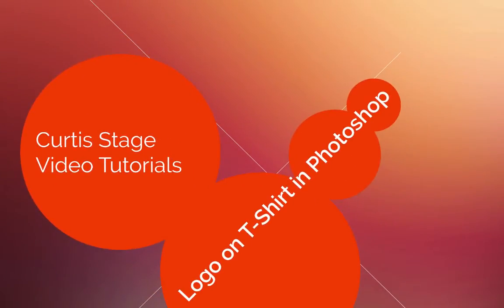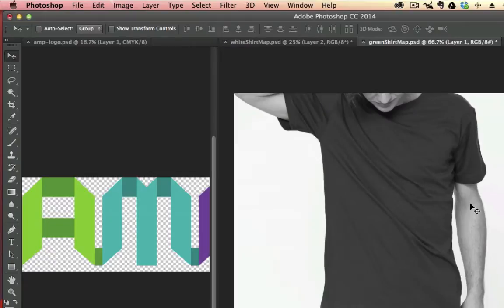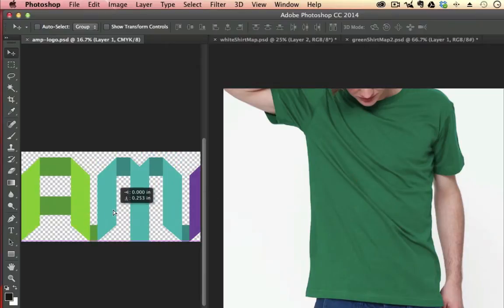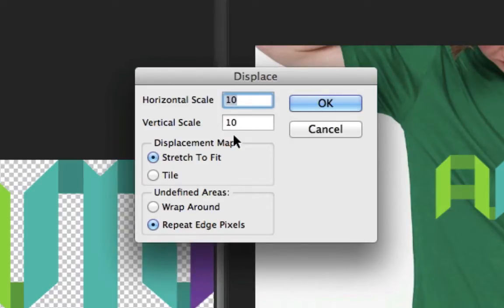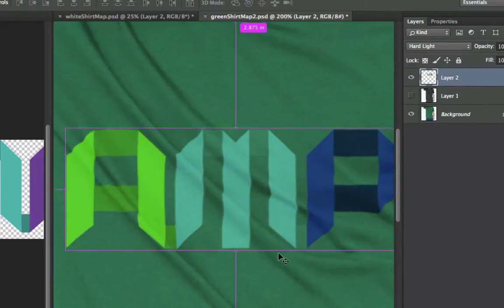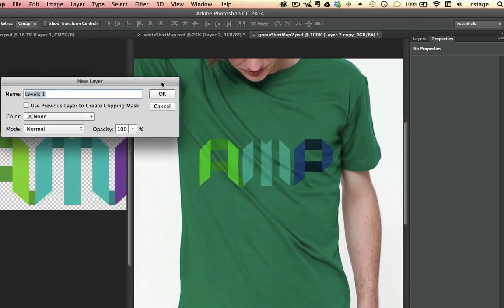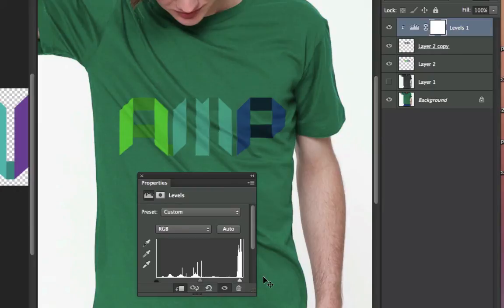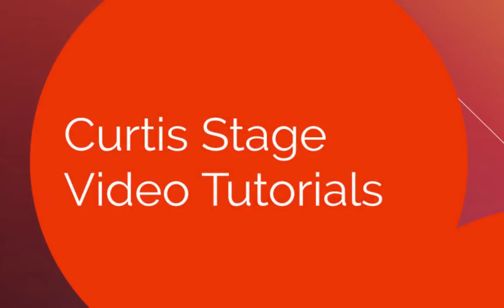Adobe Photoshop CC Tutorial: Superimpose logo on shirt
This is a Curtis Stage Adobe Photoshop CC Tutorial where we superimpose a logo on a shirt. We use a Displacement Map to do it.

This is a Beginning to Intermediate level tutorial